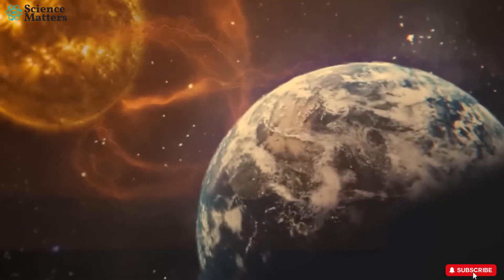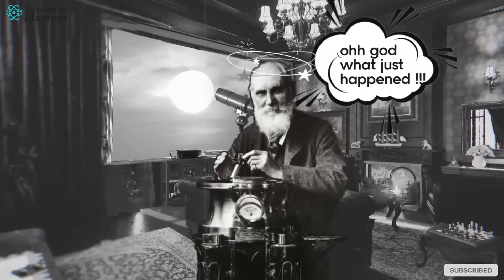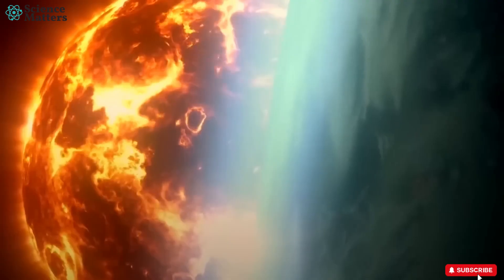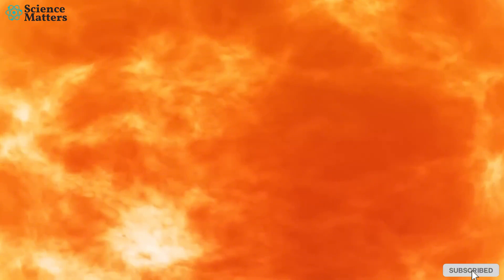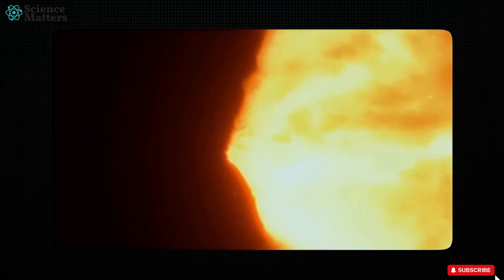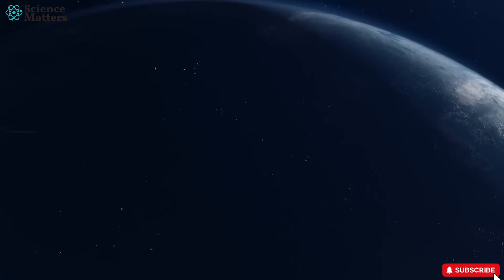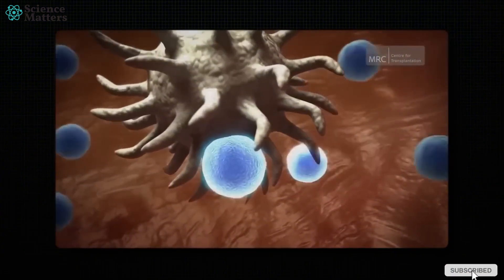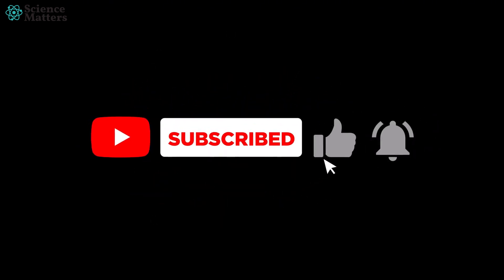NASA's Urgent Alert: SUN Will Destroy The Earth in 2025! l 2025 Solar Flare Warning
Brace yourself for a deep dive into one of the most alarming warnings from NASA - a powerful solar flare set to hit Earth in 2025. 🌞 Discover how this event could unleash energy equivalent to billions of nuclear bombs! We delve into the science behind solar flares, their massive impact on our planet's magnetic field, and the potential for catastrophic consequences.

In this eye-opening video, we'll explore the historic Carrington Event of 1859 and how a similar explosion turned the night into day with stunning auroras, but also caused widespread technological disruption. Fast forward to 2025, and the upcoming solar storm promises to be 100 times more powerful. What does this mean for our technology-dependent world? How can we prepare for such an unprecedented event?

Learn about NASA's Advanced Composition Explorer (ACE) satellite, designed to monitor solar activity and warn us of impending solar flares. Understand the complex nuclear fusion reactions occurring in the Sun's core and how those magnetic field disturbances create these massive coronal mass ejections (CMEs).

Have you ever wondered about the effects of solar flares? We'd love to hear your insights!